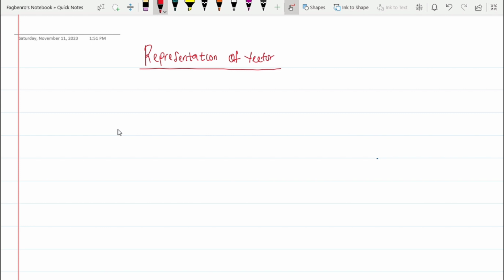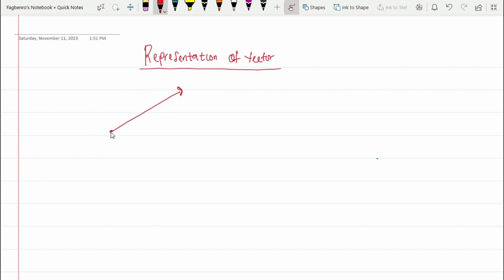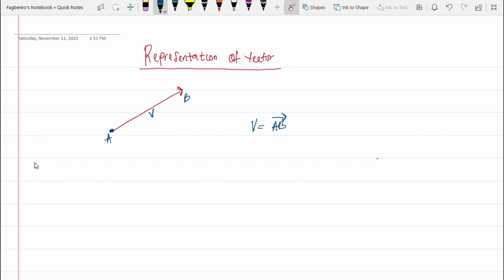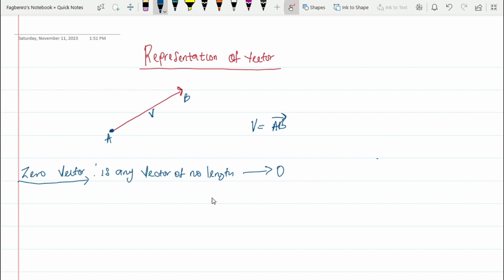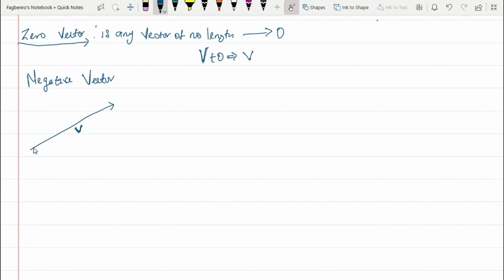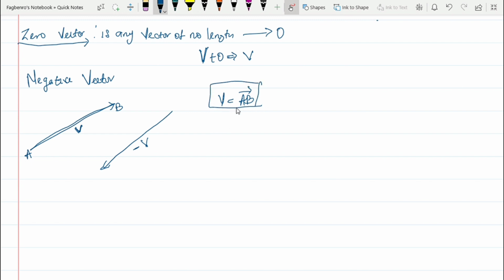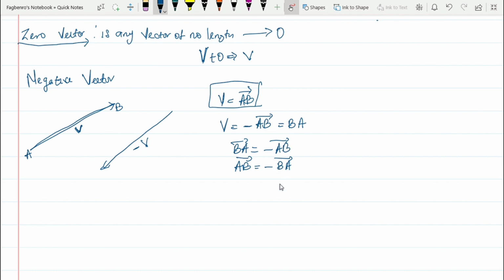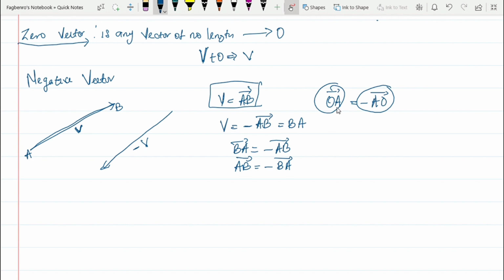Vector Representation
🔍 Welcome to our in-depth Introduction to Vectors tutorial! 🚀 Whether you're a student diving into the world of mathematics or an enthusiast looking to sharpen your vector skills, this video is your ultimate guide. 📚
🔢 In this comprehensive tutorial, we'll unravel the mysteries of vectors, exploring fundamental concepts such as scalar quantities, vector addition, and vector components. 🤓 Our step-by-step approach ensures that learners of all levels can grasp these mathematical essentials.
🌐 Why vectors matter? Vectors are a crucial foundation in various fields, from physics and engineering to computer science and beyond. By the end of this video, you'll not only understand the basics but also appreciate how vectors are applied in real-world scenarios.
🔗 Ready to enhance your mathematical prowess? Join us on this educational journey as we break down complex concepts into digestible explanations with real-life examples. 💡
Empower your learning experience and stay ahead in your academic or professional pursuits. 🚀
🚀 Let's make vectors not just a mathematical concept but a tool you confidently wield in problem-solving and critical thinking. Join us in this exploration of the fascinating world of vectors!